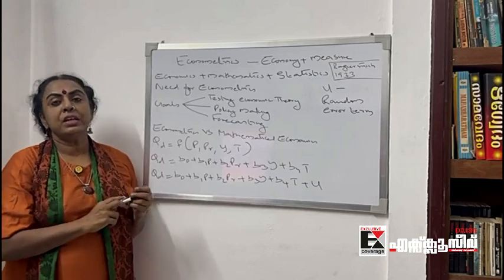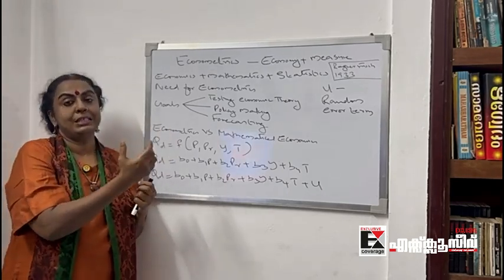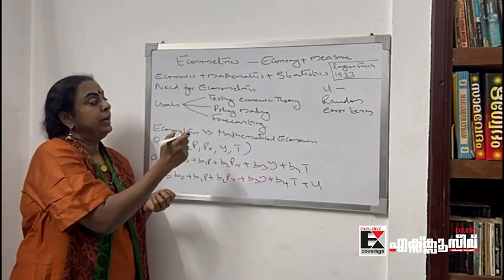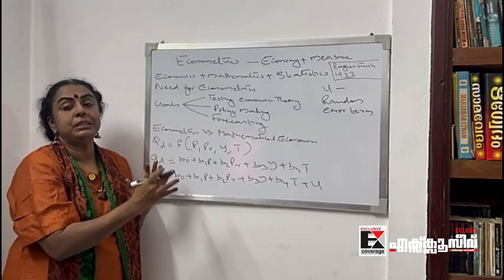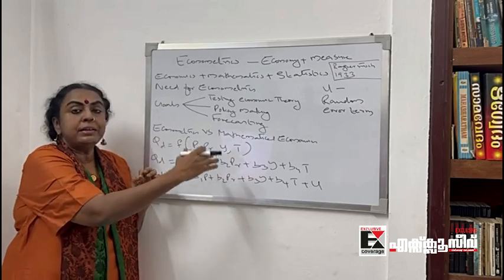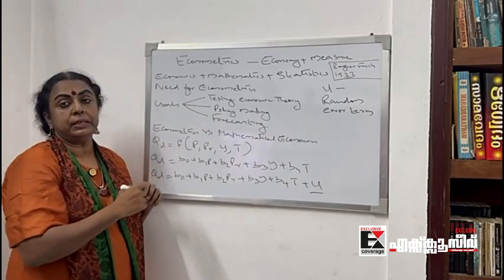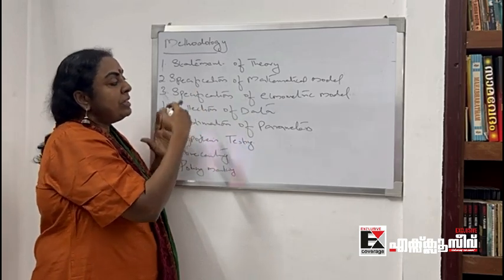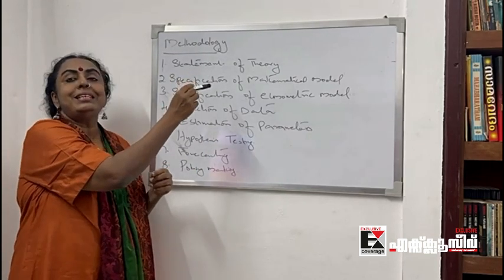Class Room | Introduction to Econometrics | Prof. Bindu Balagopal | Exclusive Daily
Exclusive Channel Offers economics classes for interested students. Various topics in economics will be discussed through this channel. The Classes handled by Prof. R. Sumangalakutty and Prof. Bindu Balagopal